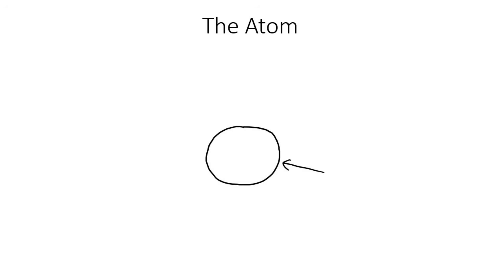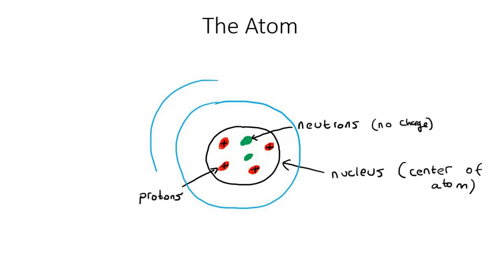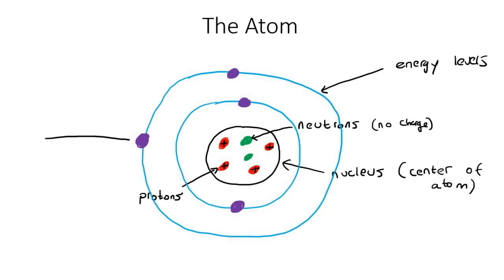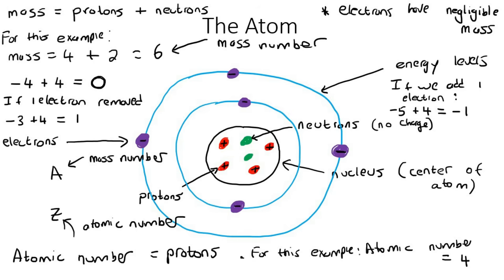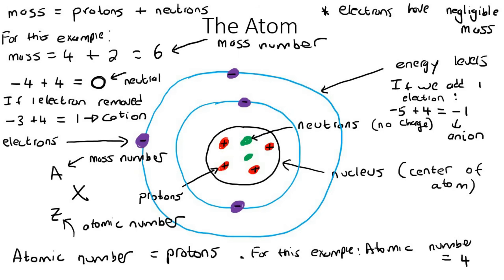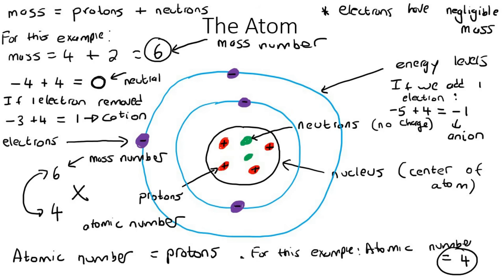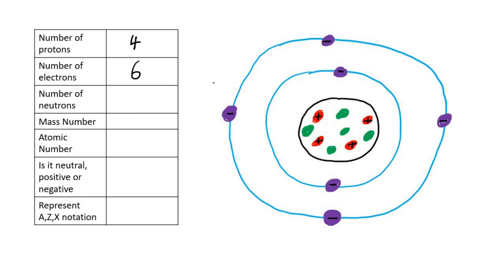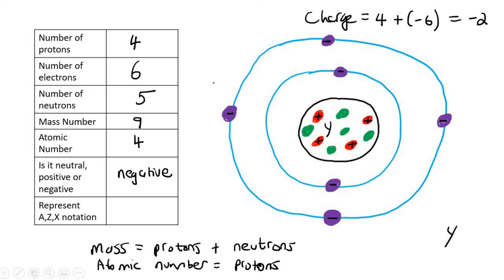14) Atomic structure grade 10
Atomic structure grade 10